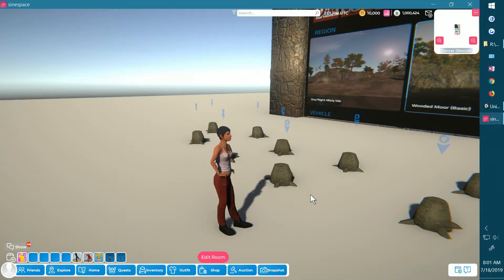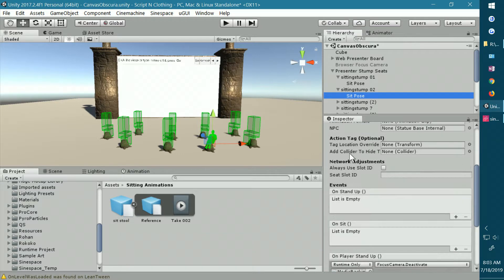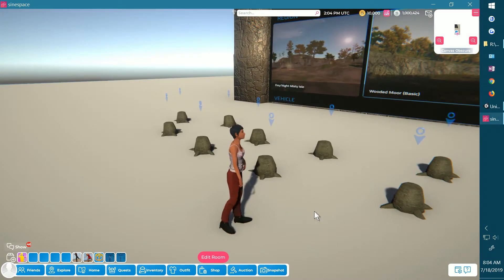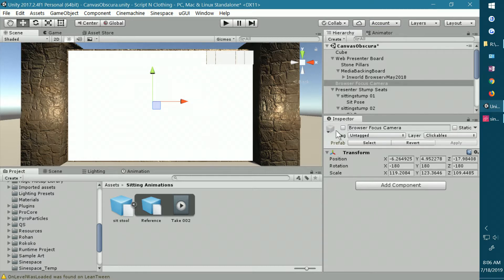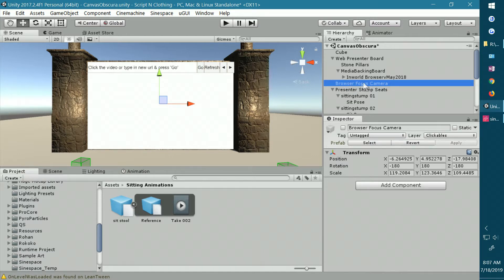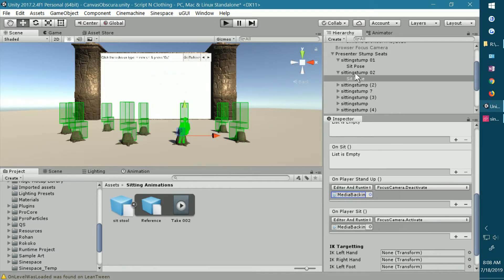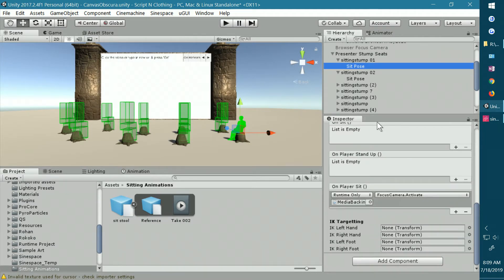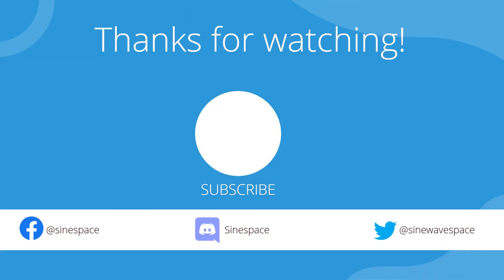Seat Events System Tutorial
This tutorial will show you how to set up events on your furniture, e.g being able to sit and focus on a screen!
Sinespace is a virtual world platform for developing & publishing multi-user games, apps, and experiences including MMOs, action, racing, casual and social games.